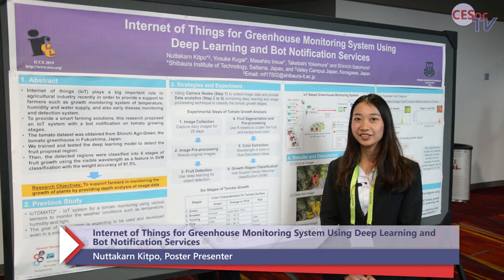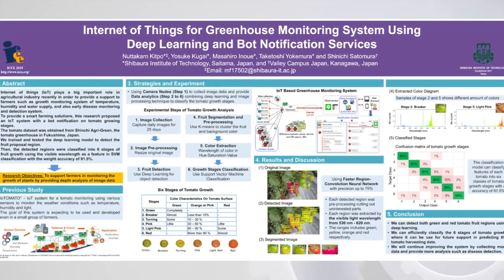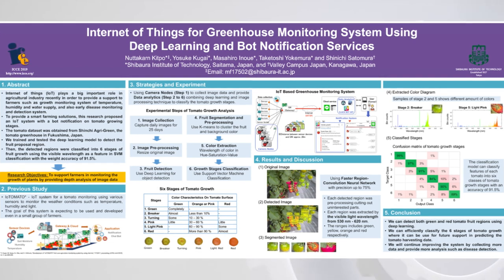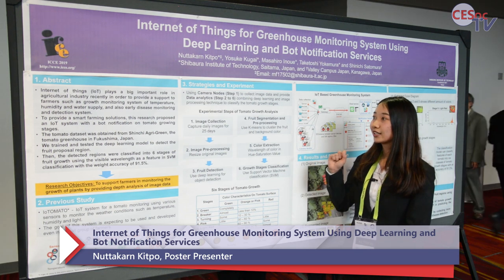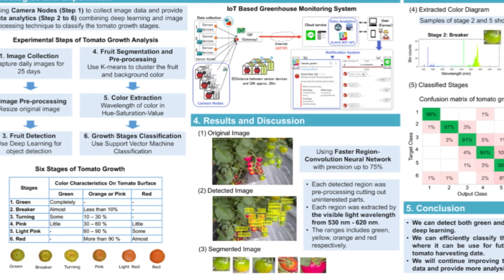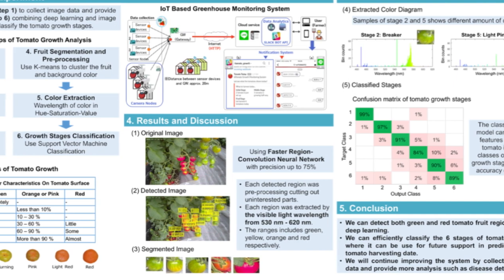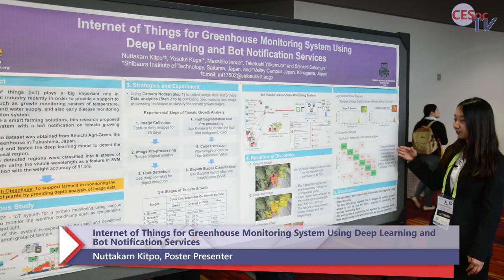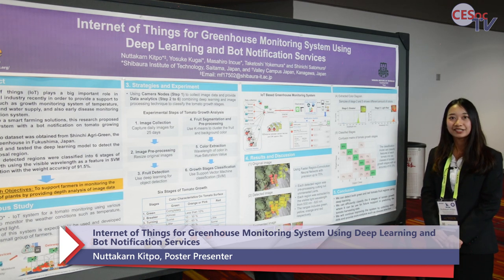Nuttakarn Kitpo. Internet of Things for Greenhouse Monitoring System Using Deep Learning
Internet of Things for Greenhouse Monitoring System Using Deep Learning and Bot Notification Services

Nuttakarn Kitpo (Shibaura Institute of Technology, Japan); Yosuke Kugai (Shibaura Institute of Technology, Malaysia); Masahiro Inoue and Taketoshi Yokemura (Shibaura Institute of Technology, Japan); Shinichi Satomura (Valley Campus Japan, Japan)
Internet of things (IoT) plays a big important role in agriculture industry recently in order to provide a support to farmers such as growth monitoring system of temperature, humidity and water supply, and also early disease monitoring and detection system. To provide a smart farming solutions, this paper proposed an IoT system with a bot notification on tomato growing stages. The tomato dataset was obtained from Shinchi Agri-Green, the tomato greenhouse in Fukushima, Japan. We trained and tested the deep learning model to detect the fruit proposal region. Then, the detected regions were classified into 6 stages of fruit growth using the visible wavelength as a feature in SVM classification with the weight accuracy of 91.5%.

ICCE 2019
37th IEEE INTERNATIONAL CONFERENCE ON CONSUMER ELECTRONICS (ICCE)
January 11-13, 2019, Las Vegas, USA